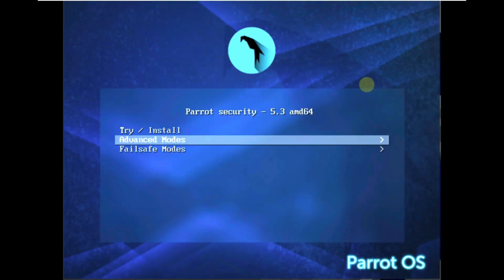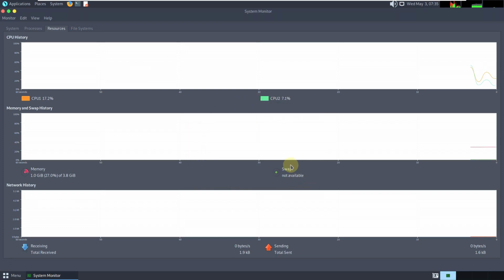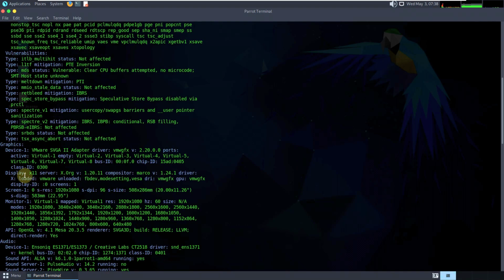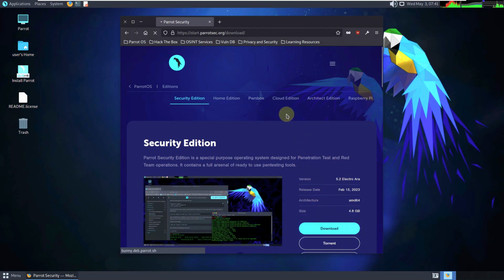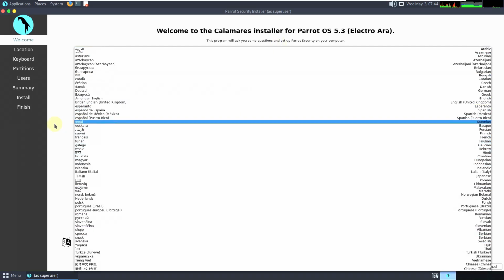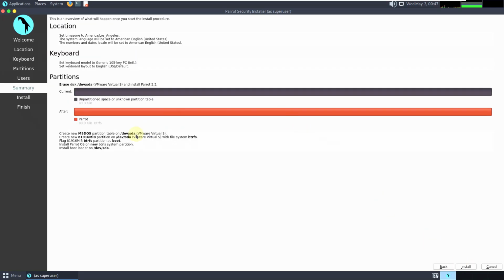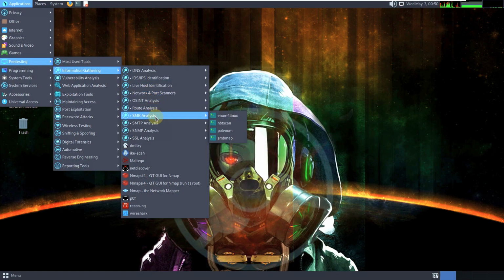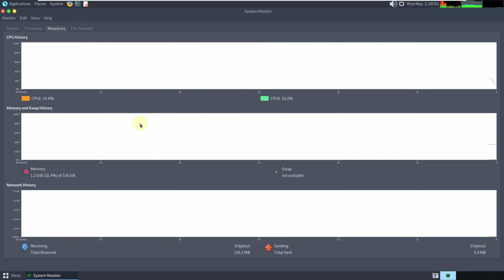Parrot OS 5.3 Installation And First Look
In This Video We Are Looking At Debian GNU/Linux-based Italian-based distribution Parrot Security OS that comes with a security-focused collection for penetration testing and provides forensics, reverse engineering, hacking , privacy, anonymity, encryption solutions Version 5.3 has been released.

While it is stated that we are proud to announce Parrot (formerly Parrot Security OS) 5.3, it is stated that the release includes many improvements and updates that make the distribution more performant and more secure. However, we do not have a chance to learn about the version, as the version has not been officially announced anywhere. However, the version has taken its place in the mirrors for download. As always, it is stated that Parrot Architect can be used to install other desktop environments such as KDE, GNOME or XFCE or to install a particular selection of tools.

Todays Video - Parrot 5.3 is out!